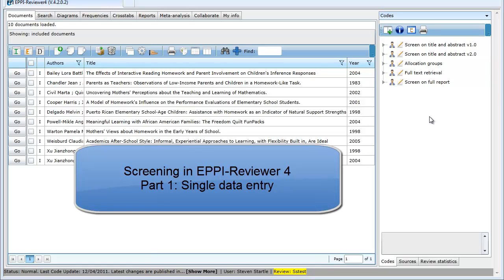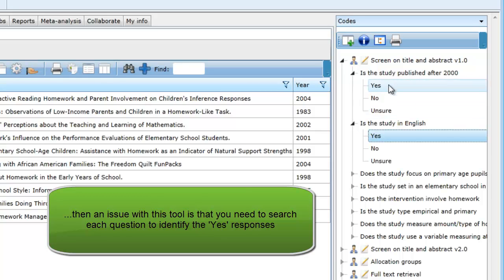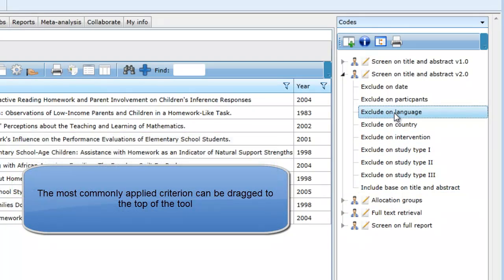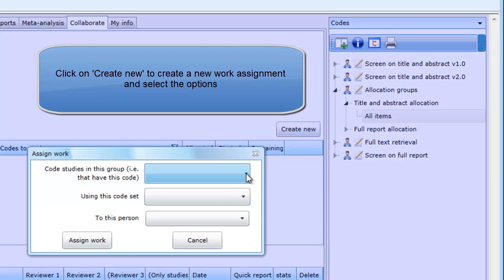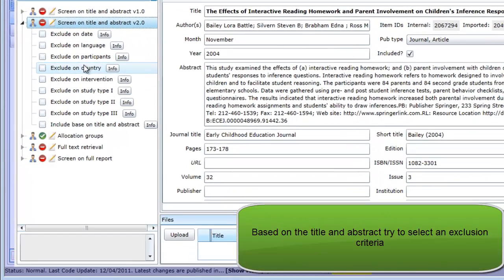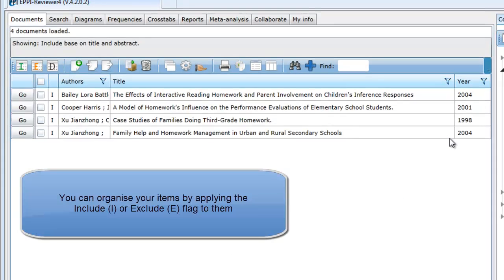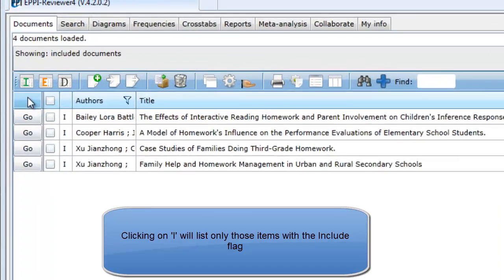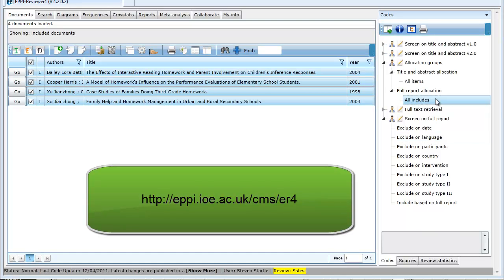Screening - Part 1: single data entry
Screening - Part 1 demonstrates single screening in EPPI-Reviewer 4. It looks at different ways of setting up a screening tool, allocating studies for screening, screening/coding the studies, and ways of managing full text retrieval. Part 2 looks at double screening.